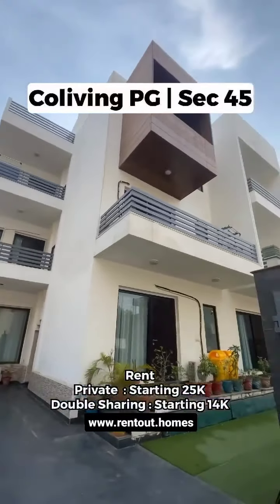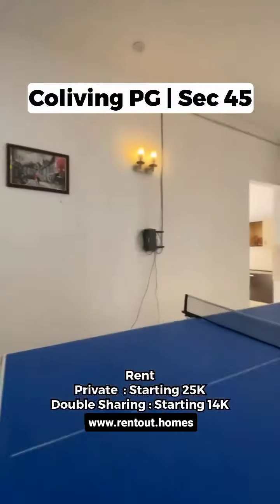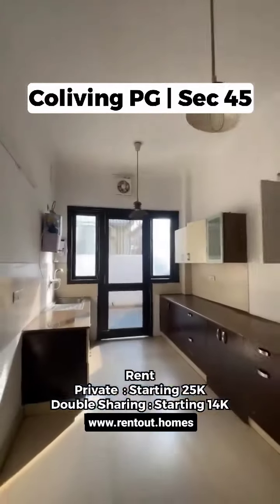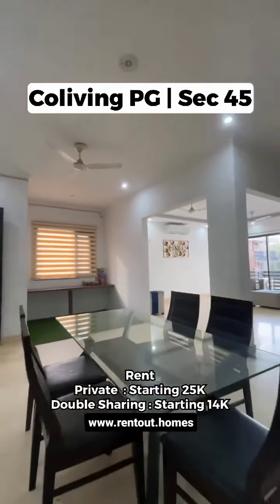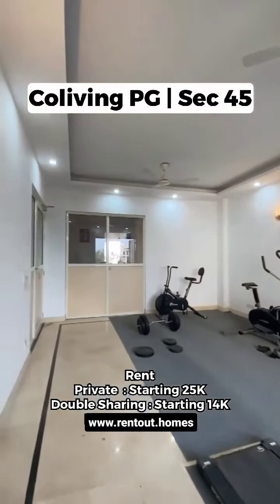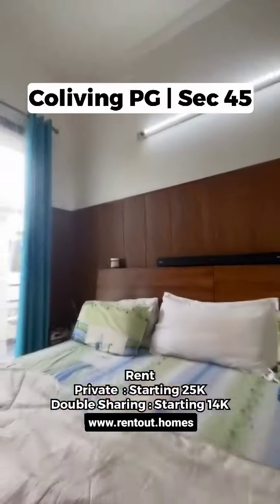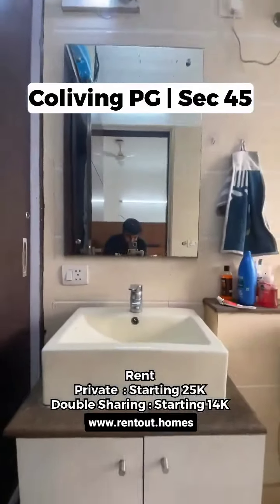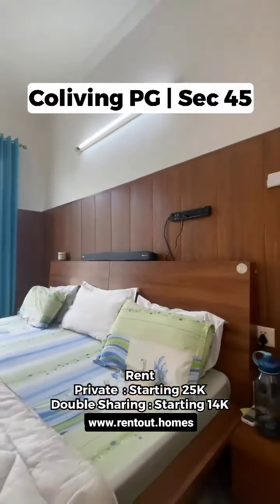Find your perfect PG in Gurgaon Sector 45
Looking to Rent PG / Coliving in Gurgaon Near Cybercity Sector 45
We are residential rental property search portal, PG, and various property types that you can incorporate into your video descriptions:

General Keywords:

Residential rentals
Property search portal
Housing solutions
Rental listings
Accommodation search
Rental property finder
Property Types:

PG (Paying Guest)
1RK (1 Room Kitchen)
1BHK (1 Bedroom Hall Kitchen)
2BHK (2 Bedroom Hall Kitchen)
3BHK (3 Bedroom Hall Kitchen)
4BHK (4 Bedroom Hall Kitchen)
Guest House
Shared accommodation
Location-Specific Keywords:

Include the names of cities, neighborhoods, or areas where your portal operates.
Search-related Phrases:

Find rental properties
House for rent
Apartment search
Affordable housing
Property rental options
Problem-Solving Keywords:

Budget-friendly rentals
Quick property search
Hassle-free accommodation
Easy rental process
Target Audience Keywords:

Students housing
Working professionals accommodation
Family-friendly rentals
Short-term rentals
Long-term leases
Unique Selling Proposition (USP) Keywords:

Advanced property search
Verified listings
24/7 customer support
Transparent rental process
Seasonal or Event-Related Keywords:

Summer rentals
Back-to-school housing
Holiday accommodations
Festival stay options